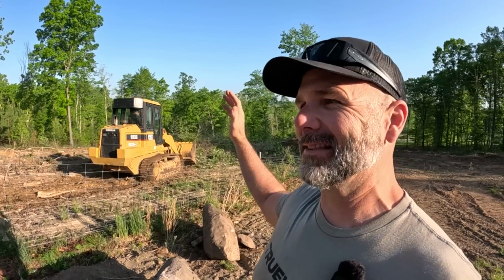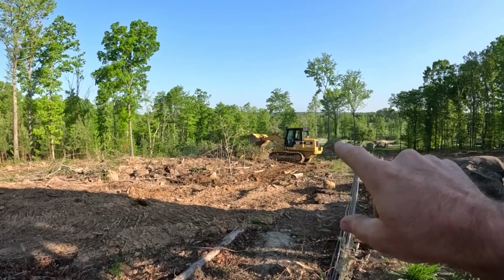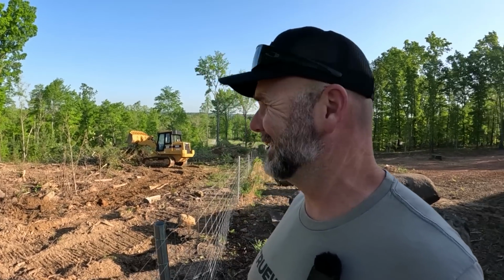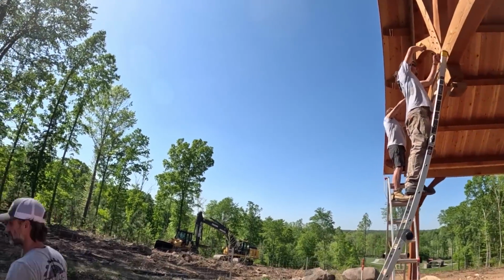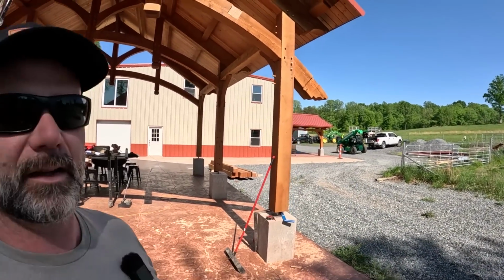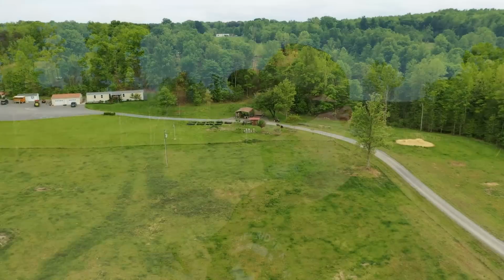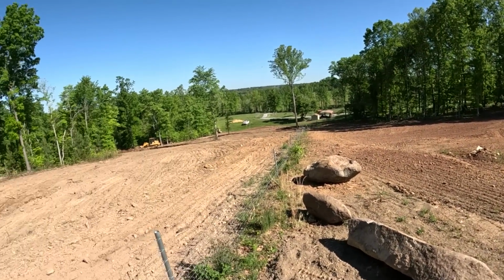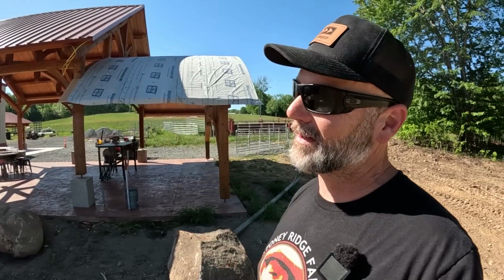💰 Clearing Land…What did it cost?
Final Day of Land Clearing behind the Mega Shop! What did this cost? $$$ Come along with me today as we complete the final stage of this farm land clearing project! You won't believe how pretty it turned out!